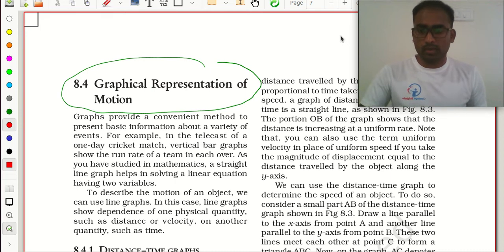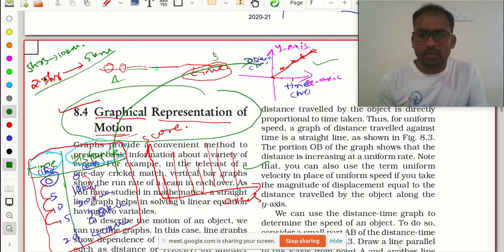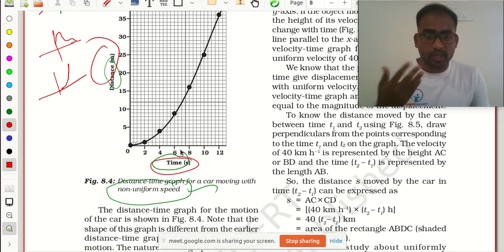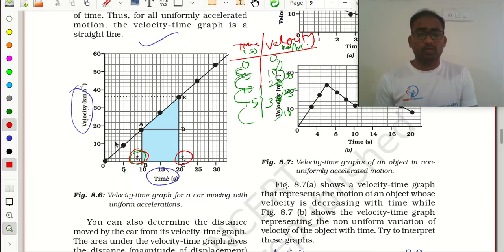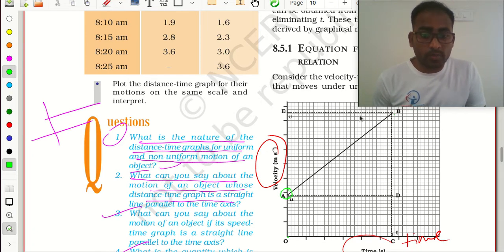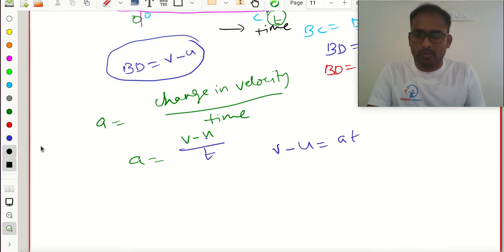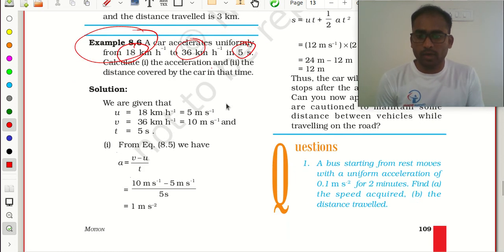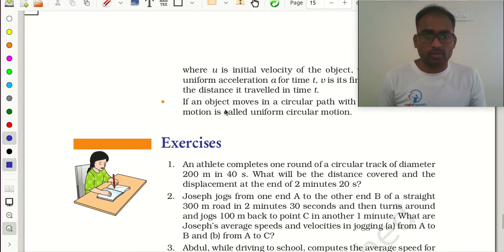Physics, Class IX, Chapter-8 Motion- Part-3. By CHAMPSBRIGADE CHAMPLA.